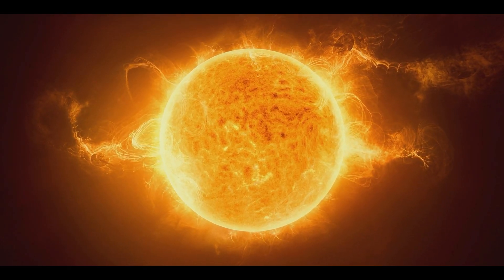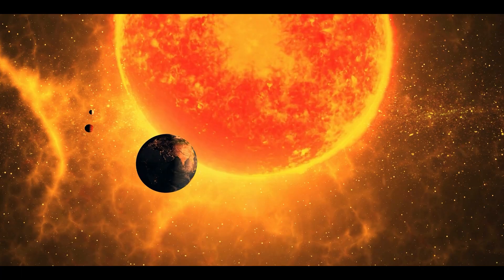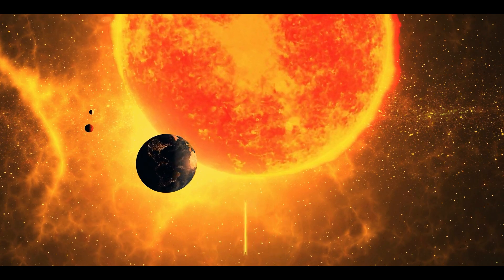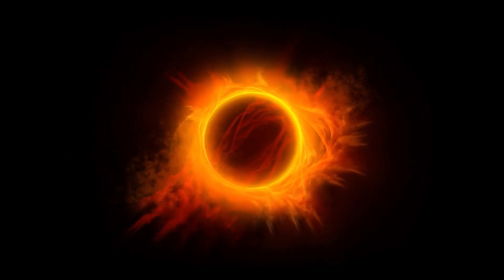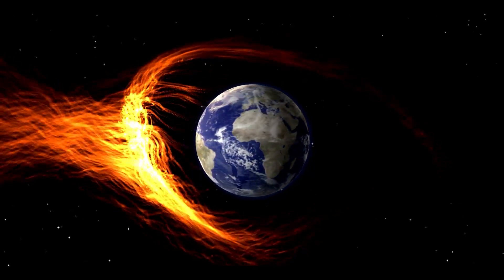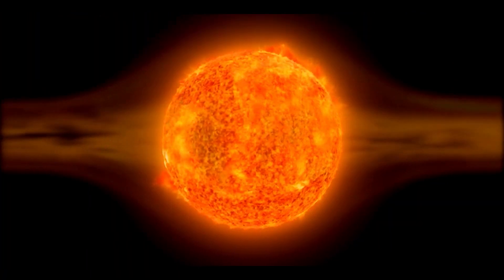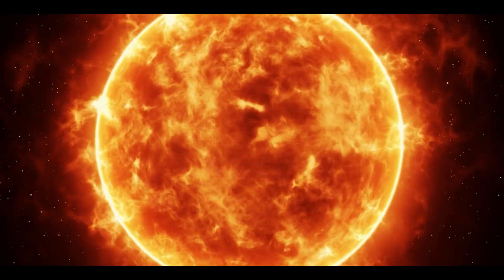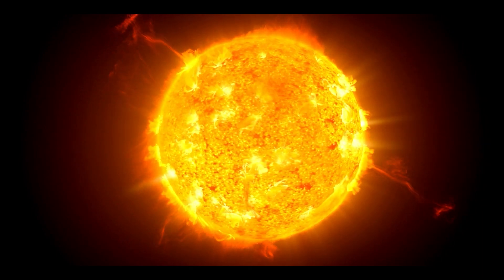Space Weather Alert : Massive Solar Flare Headed Towards Earth!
Recent weeks have seen some pretty powerful eruptions from the Sun, but one that happened a couple of days ago was especially powerful.
An enormous amount of material was ejected from the far side of the Sun by spacecraft monitoring the Sun on March 12. An expanding halo of solar debris, it raced away from the Sun at 2,127 kilometers (1,321 miles) per second, an exceptionally high speed for a solar disk.
The Sun shoots out flares and coronal mass ejections all the time, but this was special.
A far side eruption usually does not hit Earth since it is facing the opposite direction; however, this one was so intense that satellites orbiting our planet picked up particles accelerated by the shockwave that reached our corner of space because of the eruption's intensity.
As it seems, the Sun has been up to some shenanigans lately. Sun's activity peaks and declines in roughly 11-year cycles.
The Sun's magnetic field reverses polarity every 11 years, causing these cycles.
Large numbers of sunspots appear during this period. There are temporary patches of stronger magnetic fields on the Sun.
Currently, there are about 100 sunspots on the Sun, some of which are clustered into sunspot regions. It is possible for sunspot regions to last for a long time, flaring repeatedly, before quickly disappearing as the Sun rotates.
Fortunately, the Parker Solar Probe was directly in the path of the CME. Having sent signals back to Earth, Parker engineers are now waiting for the next download of Parker's data to read the flare measurements.
If we learn more about what the Sun does when it isn't visible to us, we will be able to better understand our solar system.